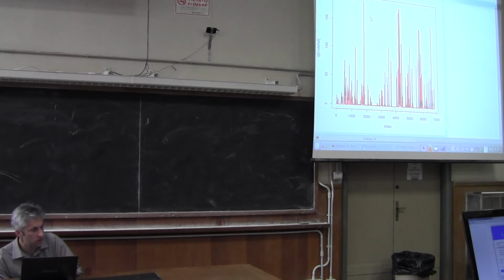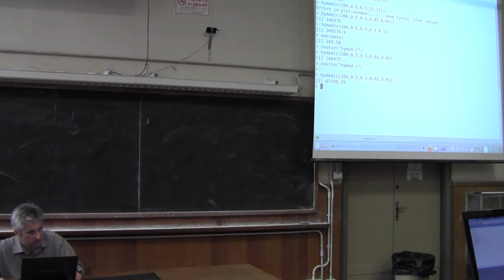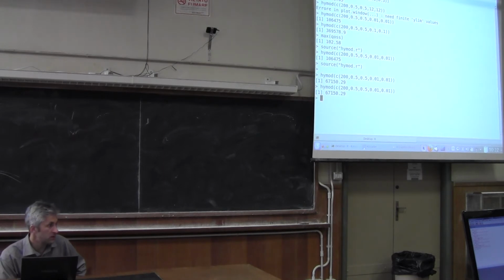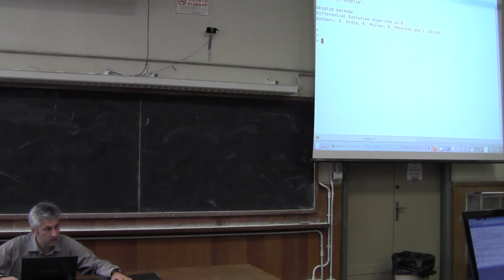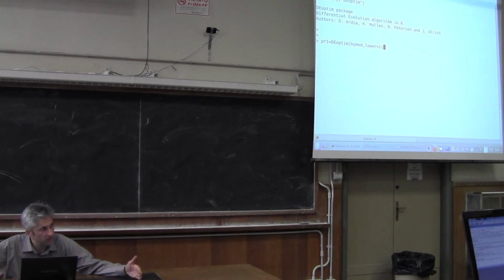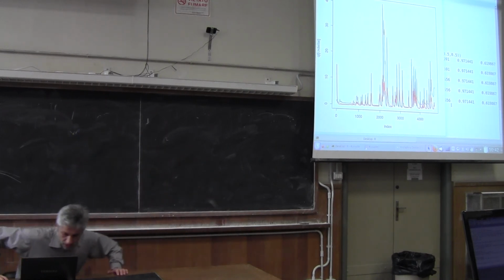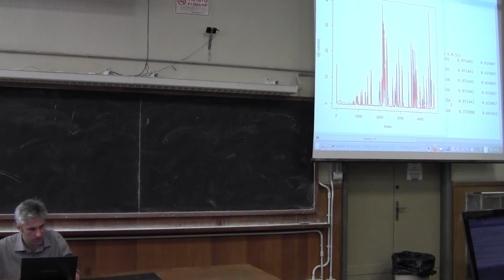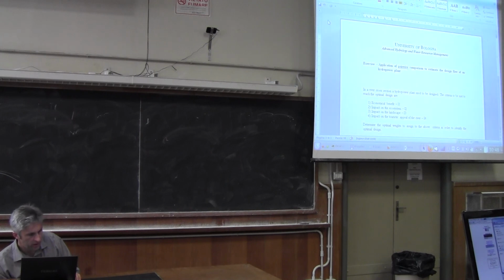Advanced Hydrology 8 May 2014 - Part 2